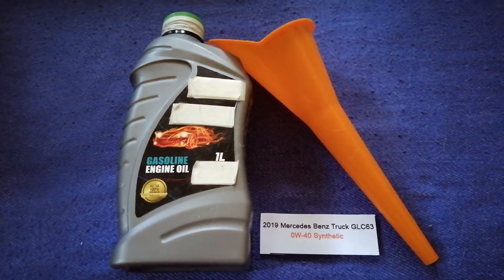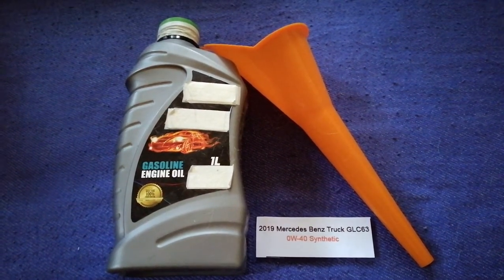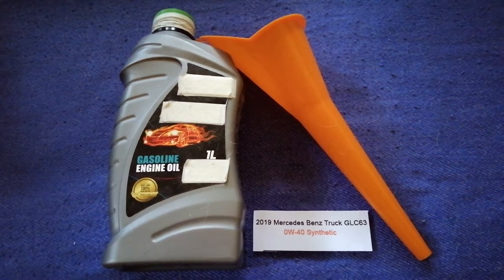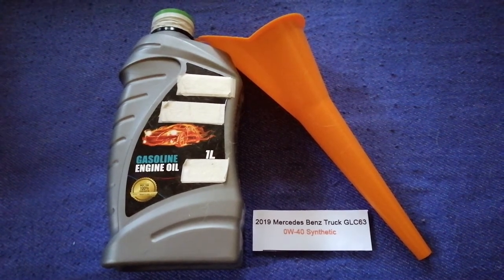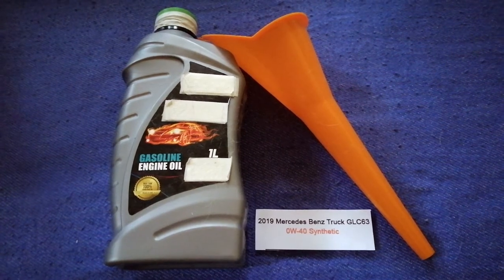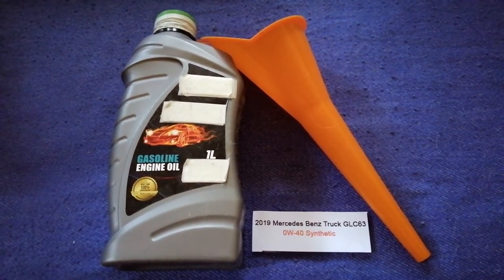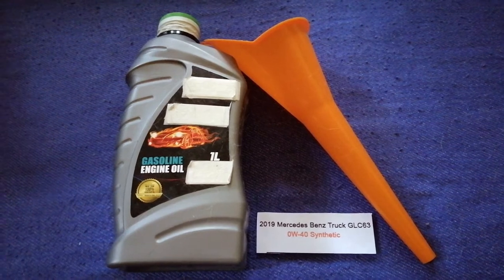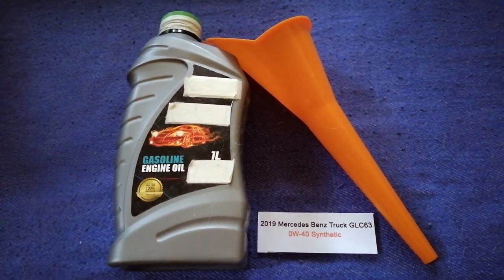🚗 🚕 2019 Mercedes-Benz GLC63 Oil Type 🔴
2019 Mercedes-Benz GLC63 Oil Type
2019 Mercedes-Benz GLC63 Oil Type

Mercedes-Benz (German: [mɛɐ̯ˈtseːdəsˌbɛnts, -dɛs-])[6][7] is both a German automotive marque and, from late 2019 onwards, a subsidiary – as Mercedes-Benz AG – of Daimler AG.[1] Mercedes-Benz is known for producing luxury vehicles and commercial vehicles.[note 2] The headquarters is in Stuttgart, Baden-Württemberg.